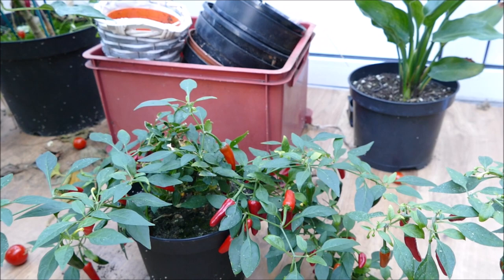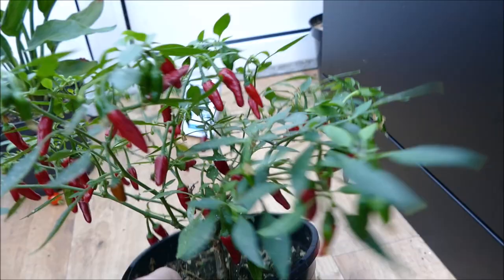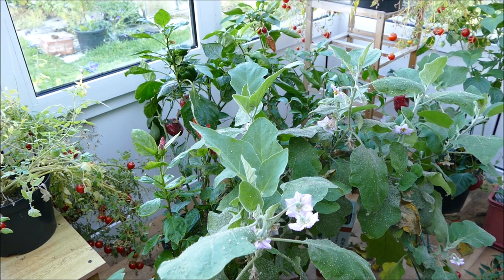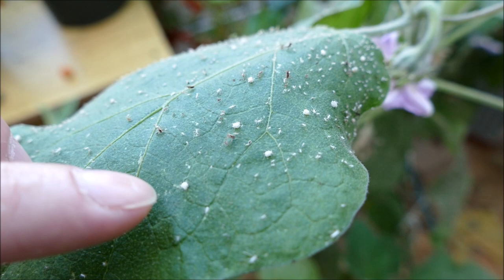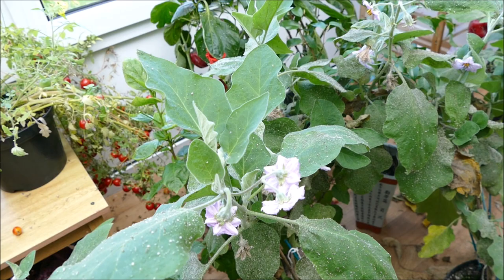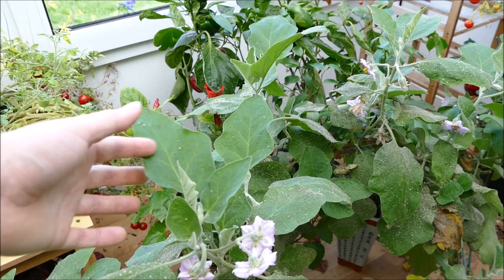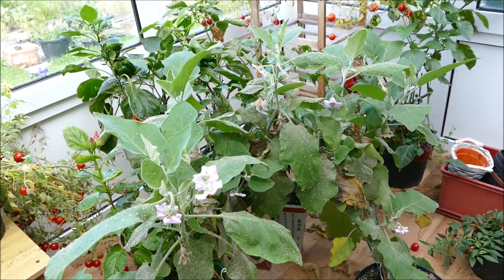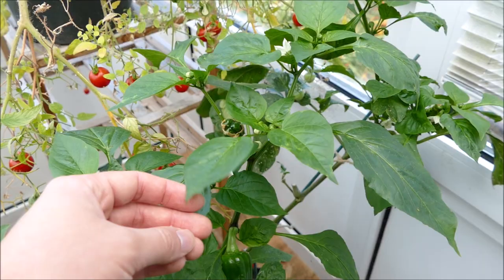End Of Season Pepper, Tomato And Aubergine Update (2020)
It's now the end of the 2020 growing season and in this video I give a tour of my tomato, bell pepper, chilli pepper and aubergine (eggplant) plants. The plants have all cropped well despite a few aphid attacks and with winter around the corner I will now reduce my collection down to just bell and chilli pepper plants as the tomatoes and aubergines require higher temperatures and will not over winter well.